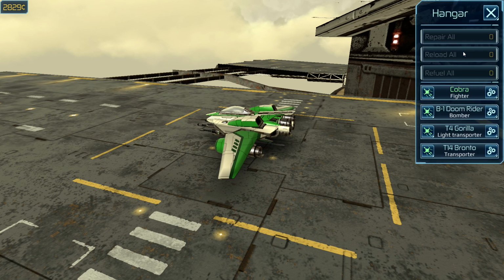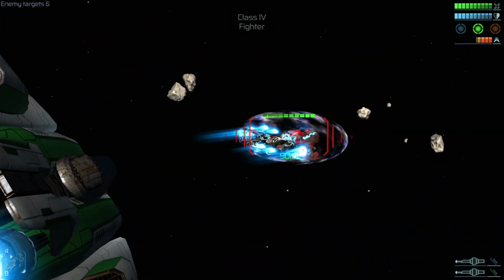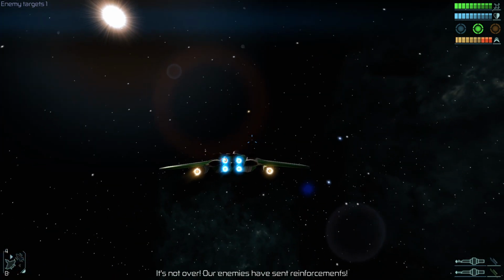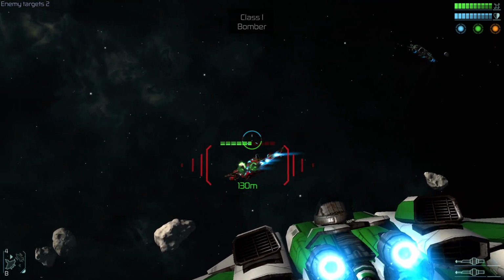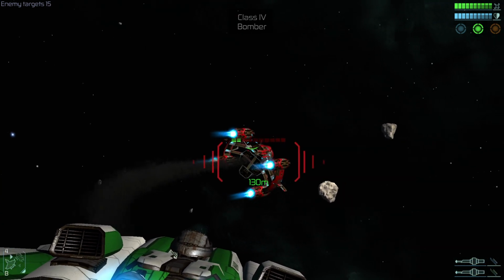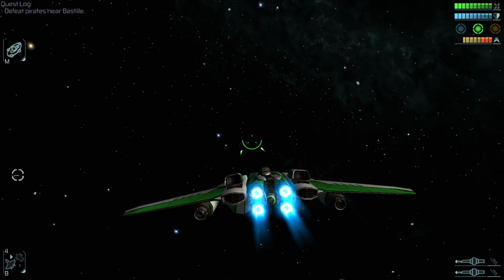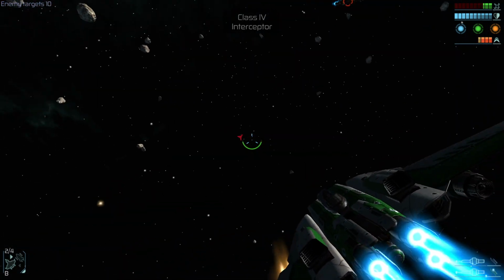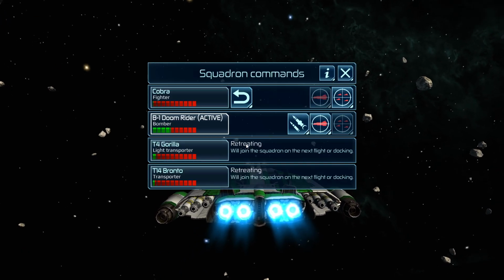Space Commander - #8 We Encounter the REAL PIRATES and Barely Pull it Off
Space Commander is a free-to-play game on Steam with minimal monetization. You can buy ships, credits, customization, and some other things with real money but it does not seem necessary to do well in the game. If you like space sims, you should definitely check this one out.